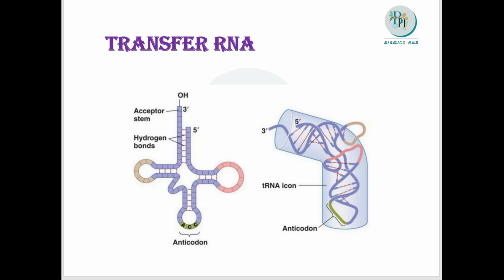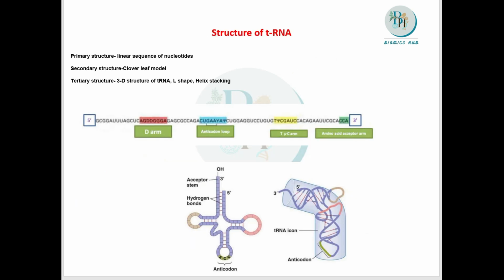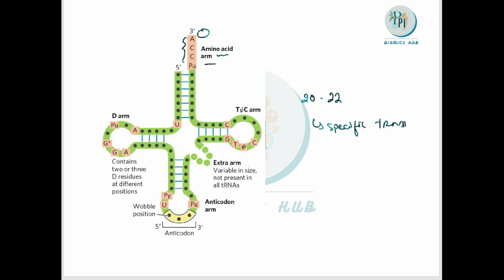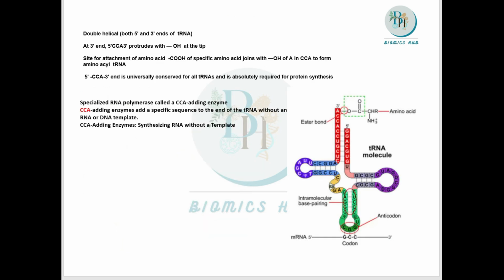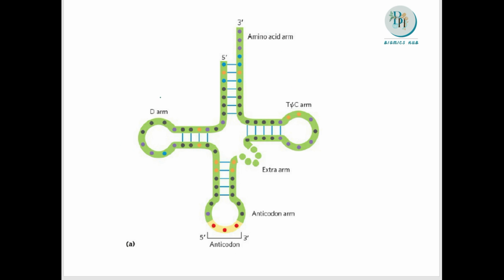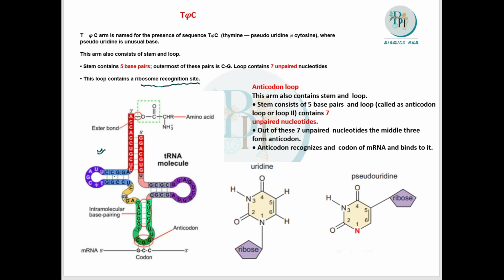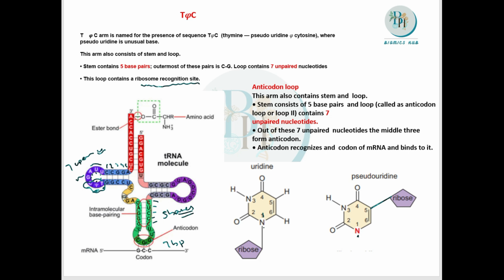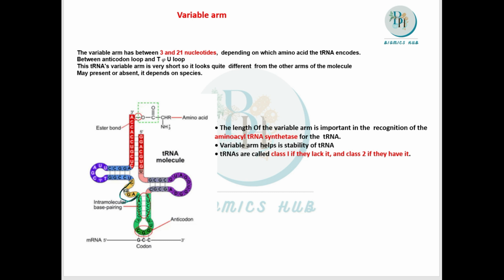TRANSFER RNA#B.sc,M.sc,BIOMICS HUB